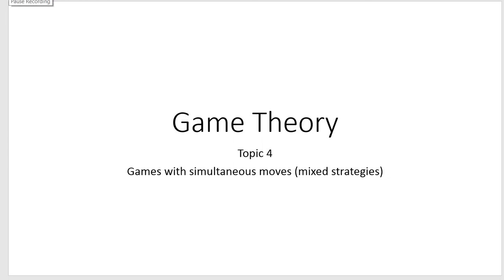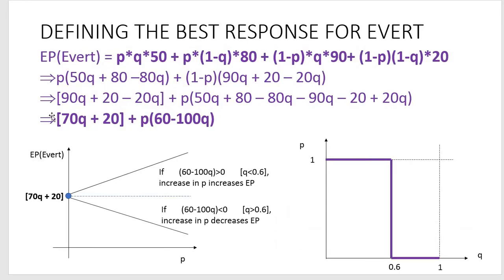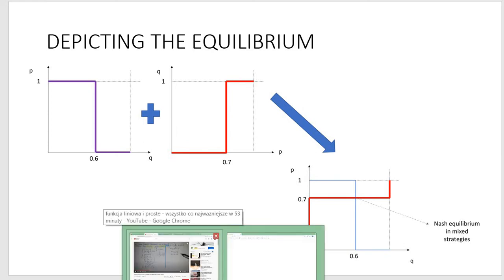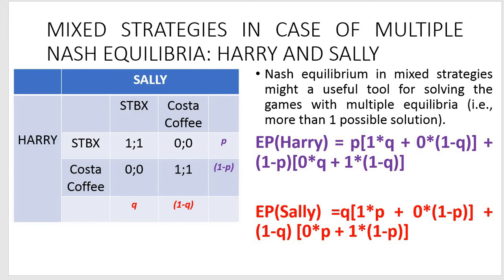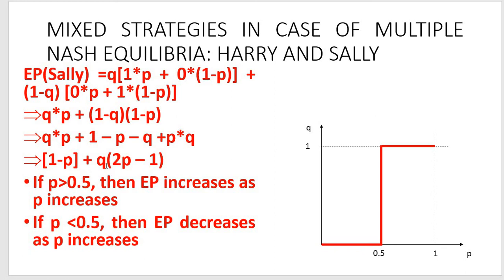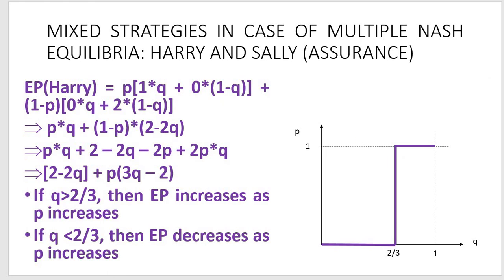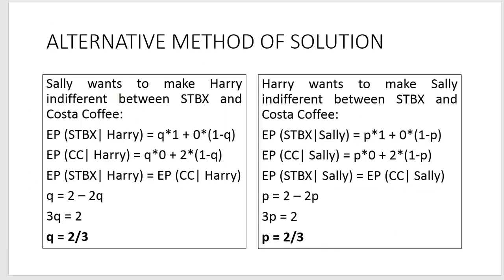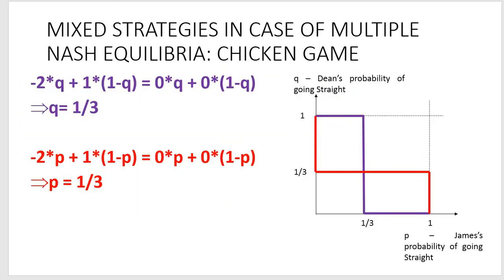Game Theory 4 Mixed Strategies